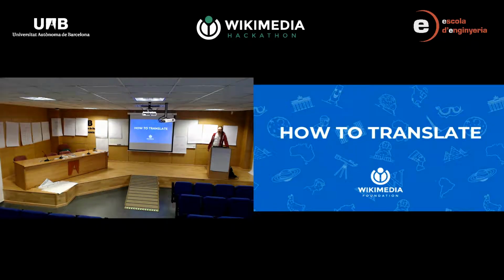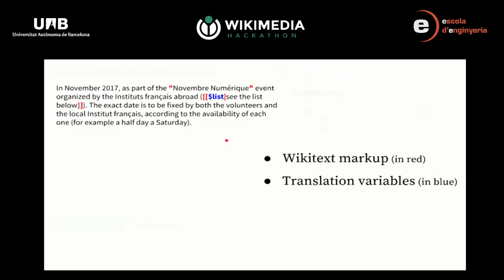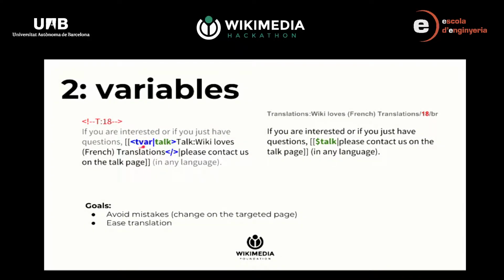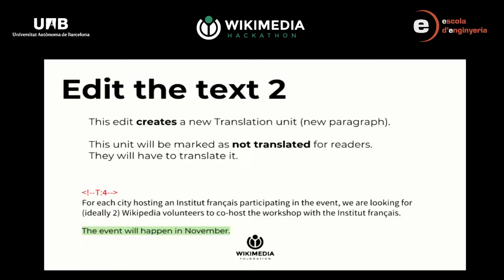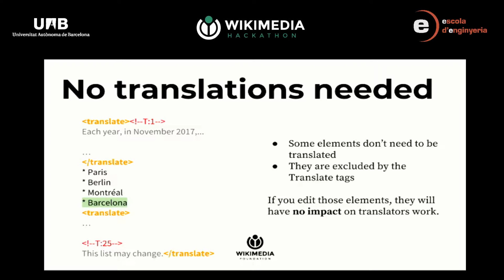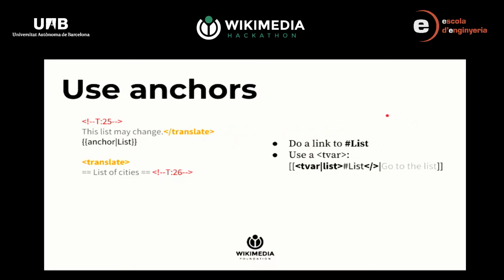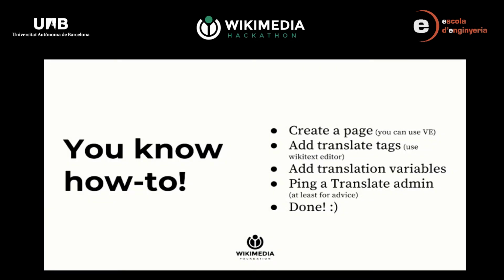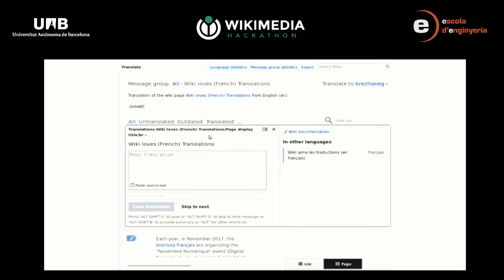Translate extension class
A one hour class to discover the extension translate and know how to use it.

That session is about making translation of help pages and setup those pages for translation. This is not about translatewiki or ContentTranslation.